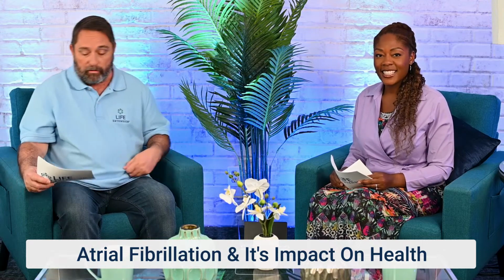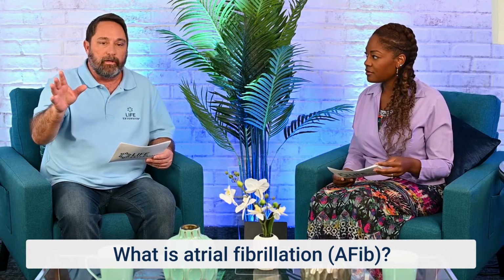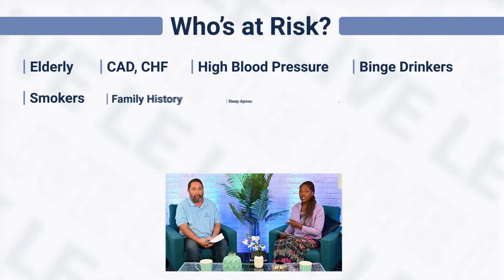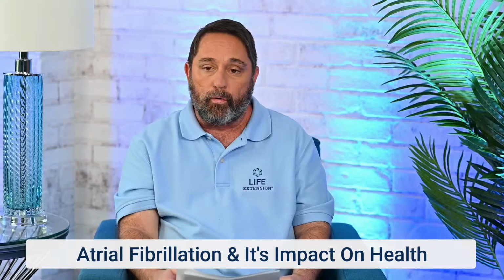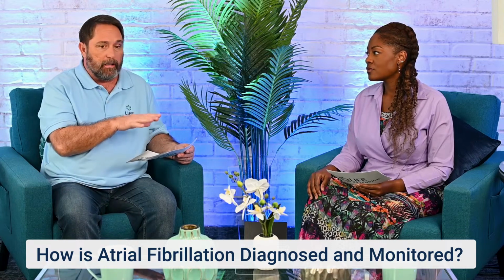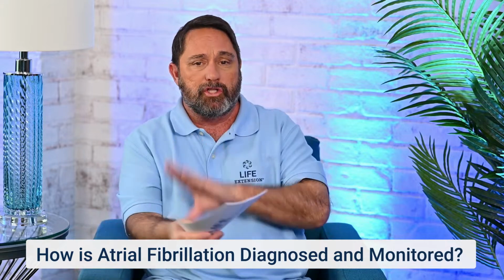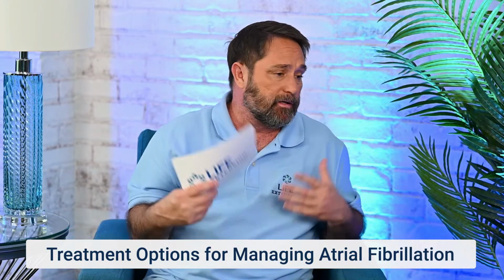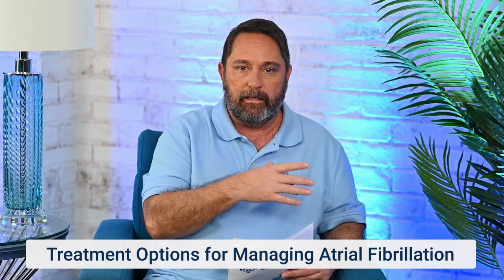Atrial Fibrillation and Its Impact On Health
Did you know that the abnormal rhythm of the heart’s two upper chambers, known as atrial fibrillation, can significantly increase the risk of stroke? On this episode of LE Live, Dr. Mike and Dr. Crystal share common symptoms, causes, and treatment options for “A-Fib.” Plus, nutritional add-ins to help keep your ticker in rhythm.

About the show: Michael A. Smith, MD and co-host, Dr. Crystal M. Gossard, DCN, CNS®, LDN go LIVE every Wednesday on Facebook and YouTube. Plus, listen to Dr. Mike and Dr. Crystal as they sit down with some of today’s leading medical, health, and wellness experts on the Live Foreverish podcast, new episodes every Monday!

Discover more health info at the Life Extension Health Hub at LifeExtension.com/Education

Introduction to Atrial Fibrillation (00:00:15)
Overview of what atrial fibrillation (afib) is and its prevalence.

Understanding Atrial Fibrillation (00:01:11)
Basic explanation of afib as a quivering of the heart's atria.

Symptoms of Atrial Fibrillation (00:03:29)
Discussion on common symptoms and how many people may be unaware of their afib.

Risks Associated with Atrial Fibrillation (00:05:10)
Explanation of how afib can lead to serious complications like stroke.

Identifying Risk Factors (00:06:58)
Overview of various risk factors for developing afib, including age and health conditions.

Stroke Risk Statistics (00:09:06)
Statistics on the increased likelihood of stroke associated with afib.

Diagnosing Atrial Fibrillation (00:11:07)
Methods for diagnosing afib, including regular check-ups and monitoring.

Types of Atrial Fibrillation (00:12:35)
Explanation of the different types of afib: paroxysmal, periodic, and consistent.

Managing Sporadic Atrial Fibrillation (00:14:29)
Tips for managing sporadic afib episodes through lifestyle changes.

Conventional Treatments for Atrial Fibrillation (00:17:00)
Overview of conventional treatments including blood thinners and medications.

Nutritional Strategies for Atrial Fibrillation (00:18:47)
Discussion on dietary approaches to manage afib, emphasizing a plant-based diet.

Nutritional Supplements Before Surgery (00:20:05)
Importance of vitamin C and vitamin E in reducing post-operative afib episodes.

Vitamin D and Atrial Fibrillation (00:20:27)
Discussion on the association between low vitamin D levels and afib.

Coenzyme Q10 Importance (00:21:14)
Highlighting the benefits of coenzyme Q10 for stabilizing arrhythmias, especially for those with heart failure.

Omega-3 and Inflammation (00:22:13)
Exploring the mixed data on omega-3s and their role in reducing inflammation related to afib.

Strategies for Managing Atrial Fibrillation (00:23:04)
Suggestions for minimizing afib triggers and the importance of consulting a doctor for diagnosis and treatment.

Life Extension Protocols (00:23:34)
Overview of rigorous science-based protocols available at Life Extension for managing afib.